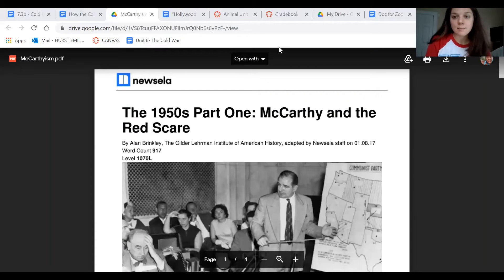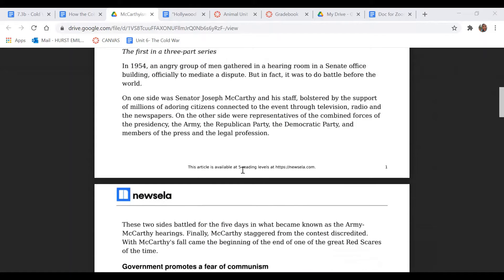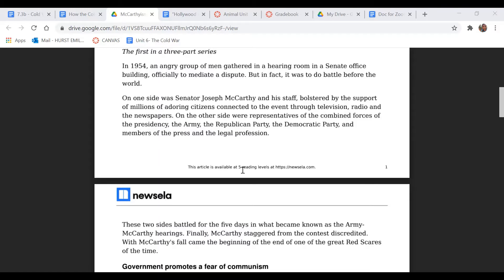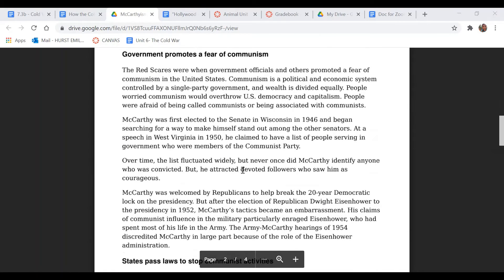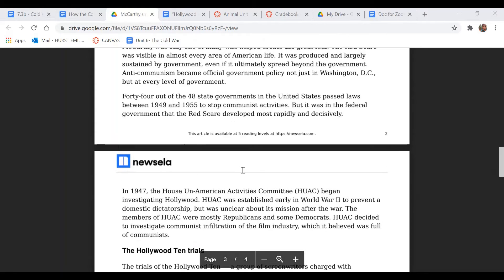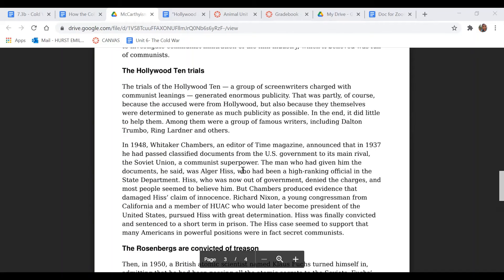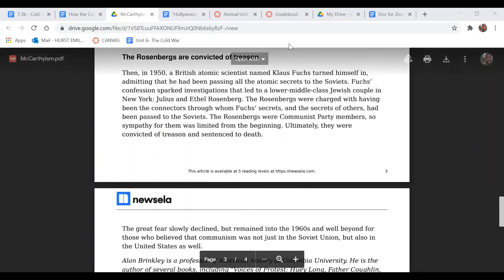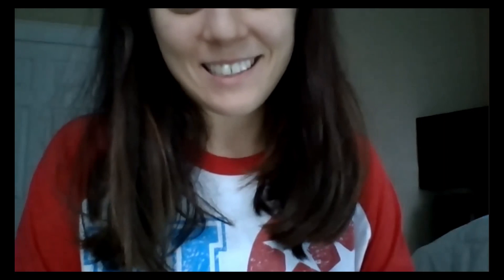7th Grade CDT Unit 6, Week 2, Day 1